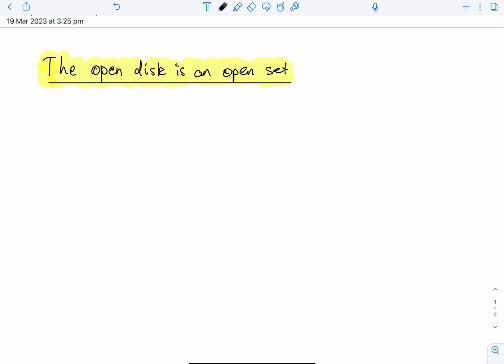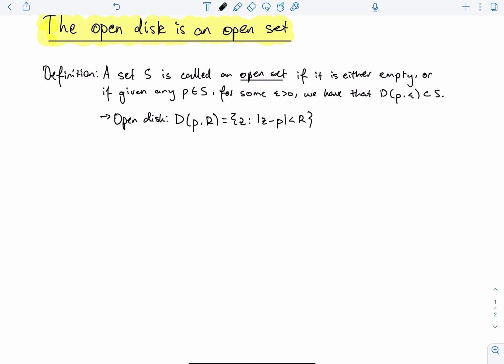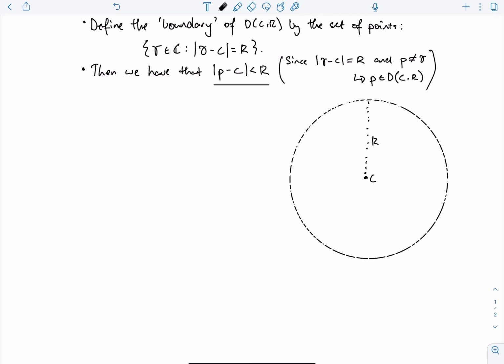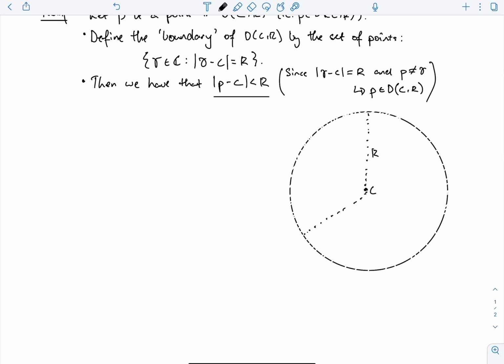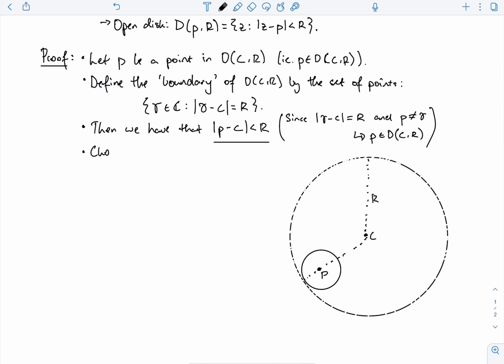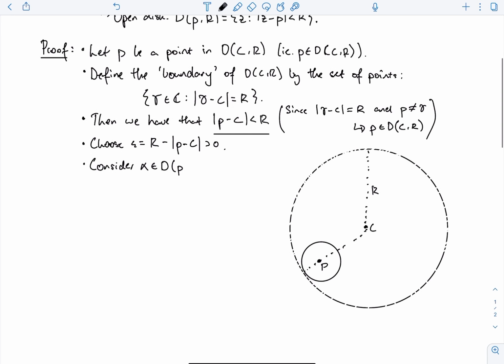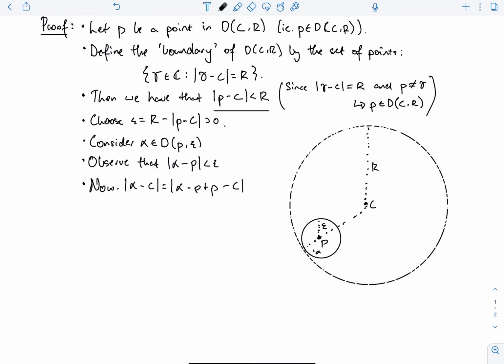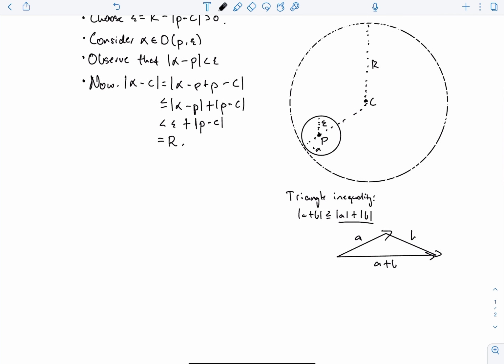The open disk is an open set